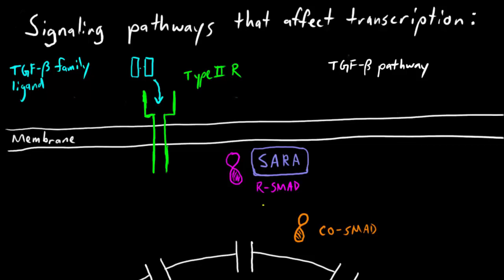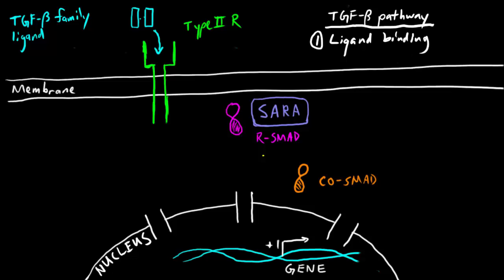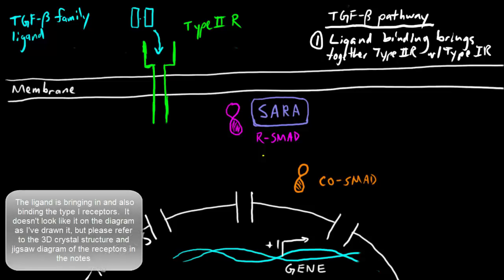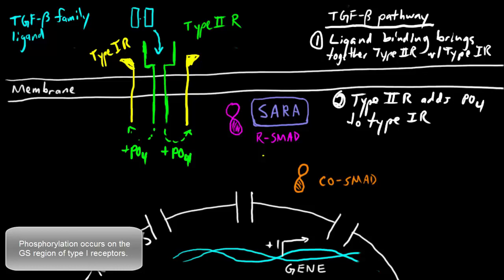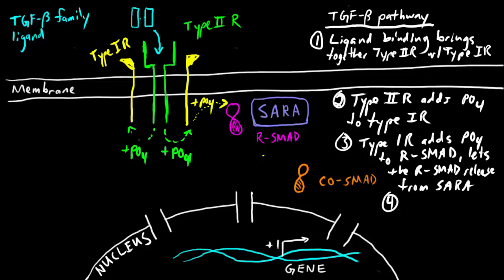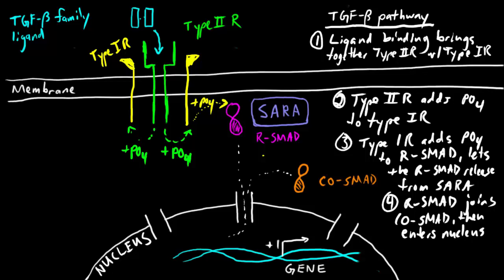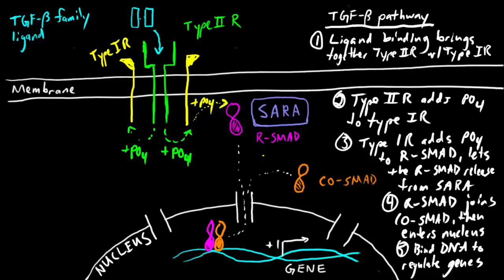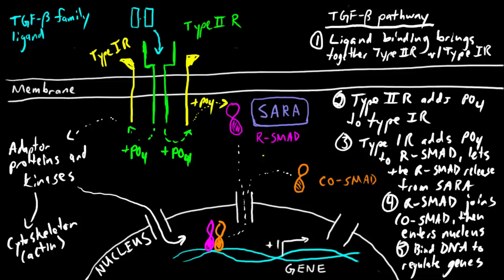PSIO303B - Signaling pathways affecting transcription - TGFbeta - Pt 1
This is a brief overview of the TGF-beta signaling pathway.  The receptor signaling and SMAD activation are covered as well as a short discussion of non-SMAD signaling.